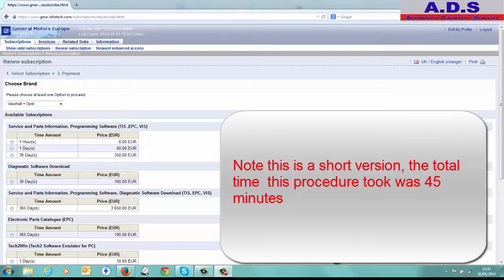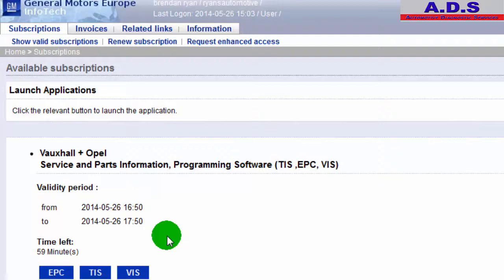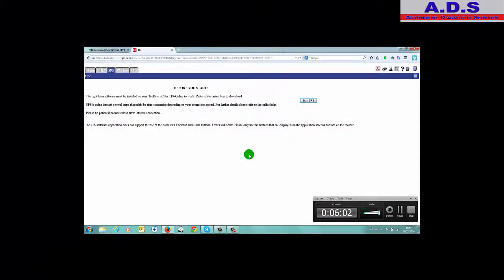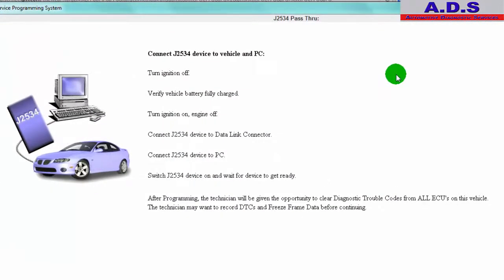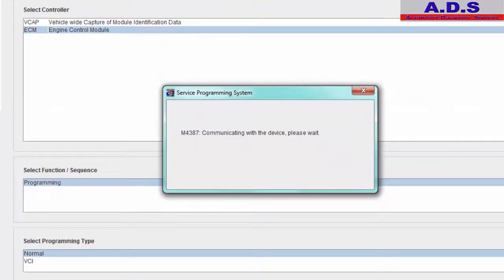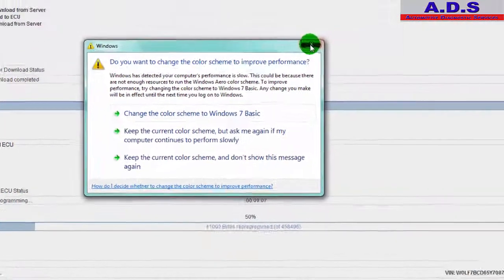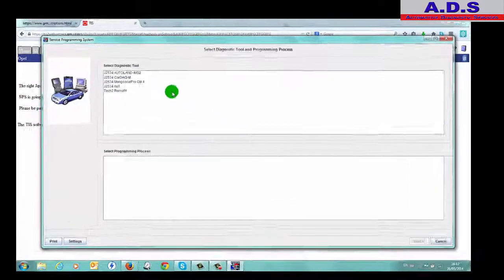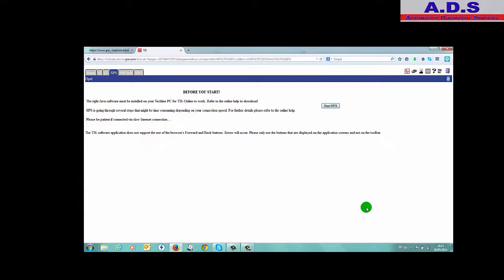Preforming a reflash on a 2005 Opel Vivaro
Today we are showing how perform a software up date/reflash on a 2005 Opel Vivaro 1.9 DCI
using the Drew tech mongoose pro GM interface and a subscription to Opel Service programming software

Supplied and supported by Ryans Automotive who use this equipment every day in their own diagnostic workshop which puts us in a prime position to support this product.Training is also provided Contact us for further information : 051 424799

MongoosePro® GM II

MongoosePro GM II is a low-cost, high-performance reprogramming and diagnostic interface for GM vehicles. It supports the below OEM Opel / Vauxhall software's which you can purchase low cost subscription on GM Infotech

TIS2WEB / SPS for module programming / reprogramming
Tech2WIN for diagnostics for Opel and Vauxhall vehicles from 1998 to 2009 (not all systems are currently supported, please enquire for more details)
GDS for diagnostics for Opel and Vauxhall vehicles from the launch of the Insignia and new models thereafter - approx. 2009 on
The MongoosePro GM offers a wide range of capabilities to help you grow your business and retain customers including:

Diagnostics functions thru Tech2WIN
Diagnostics functions thru GDS
All Module Flash Programming
Security system programming
                                         Technical Support

Drew Tech offers free telephone and email support for all of it's J2534 products. When you need help, call on our experts that use and support reprogramming every day.
In addition to live Tech support, Drew Tech offers it's users videos, FAQs, support aids, and other online technical support thru the J2534 toolbox included with each Mongoose